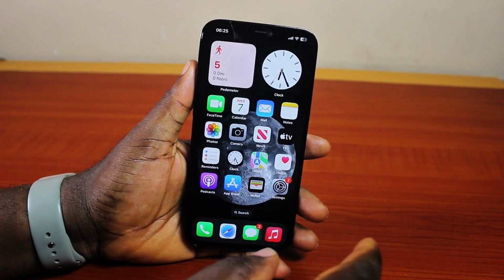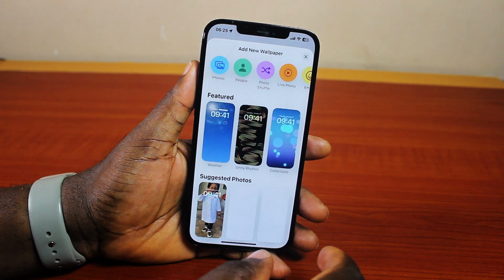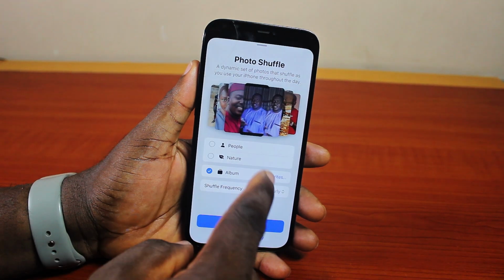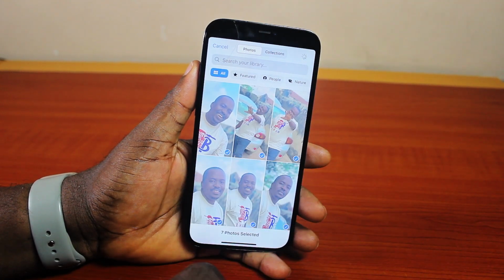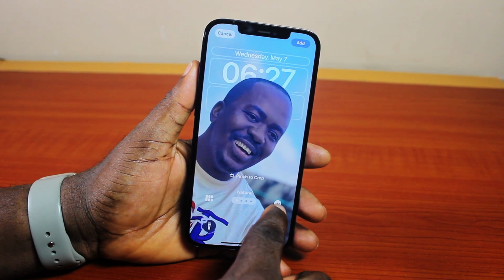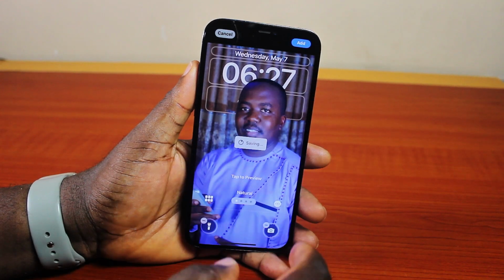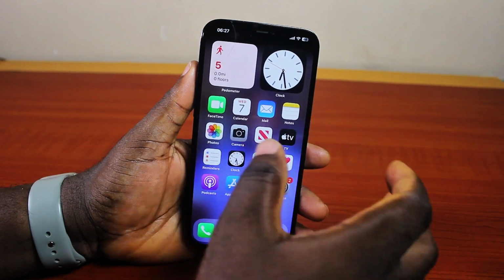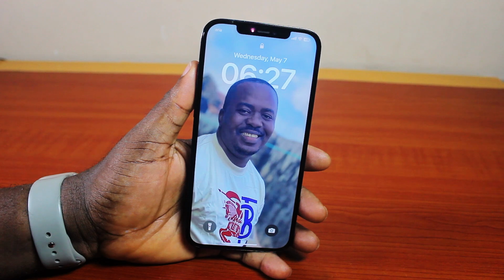How to Make Photo Shuffle Wallpaper on iPhone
You will learn how to make photo shuffle wallpaper on iPhone at the end of this tutorial.

Cheap iPhone
Cheap Samsung Phone
Cheap Apple Watch
Cheap Digital Camera
Cheap YouTube Microphone
Cheap MicroSD Card